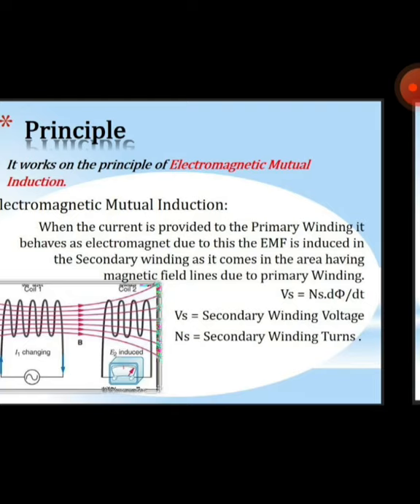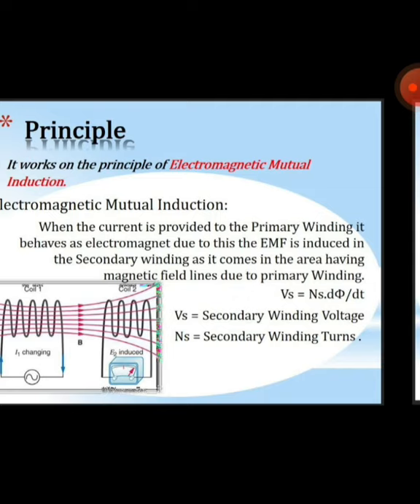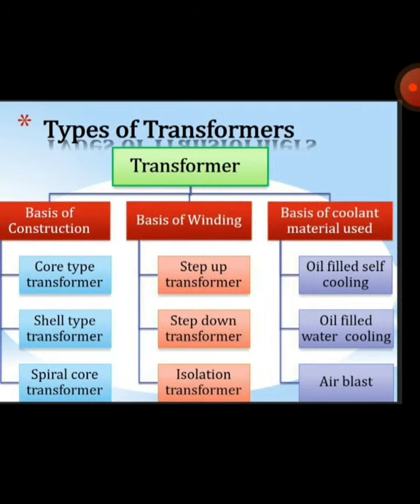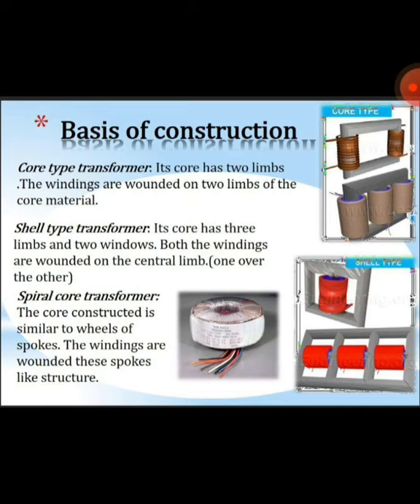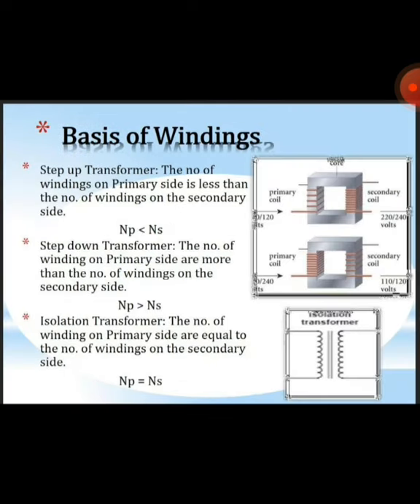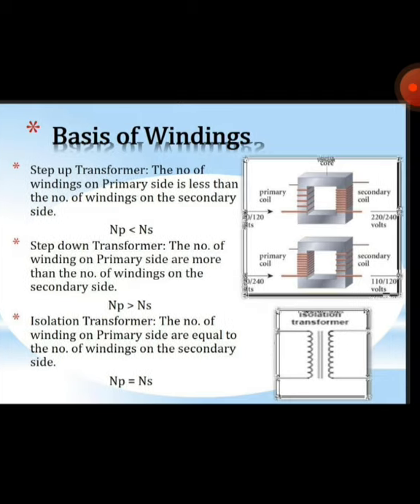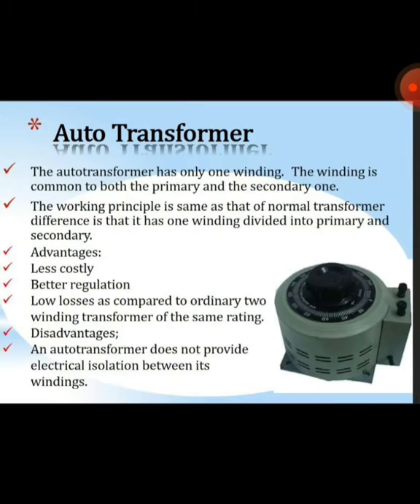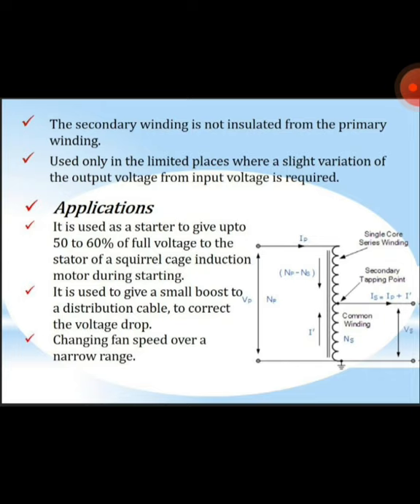ZEAL POLYTECHNIC PBL 1 TY ELECTRICAL ENGINEERING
Power point presentation on construction and working of  transformer